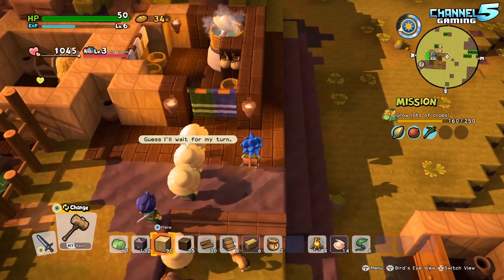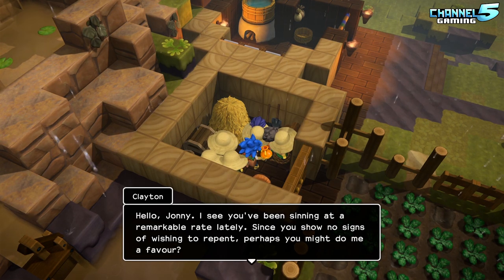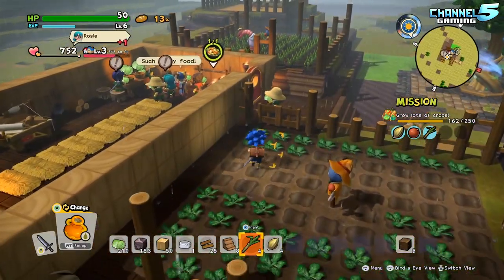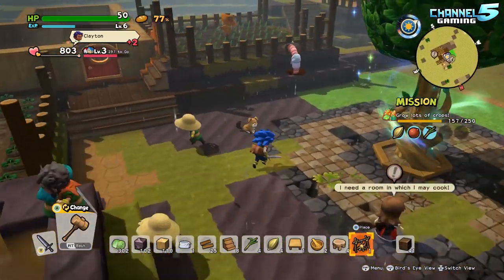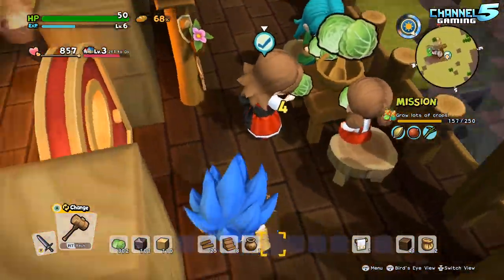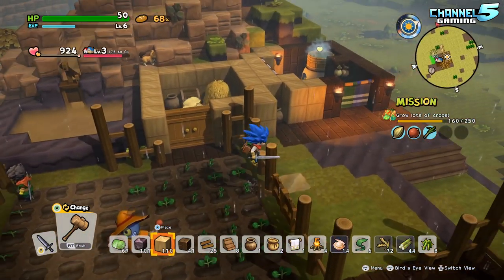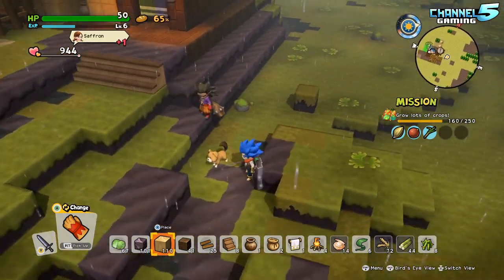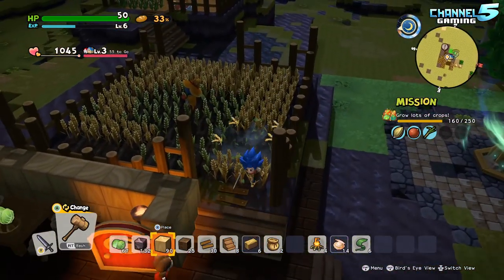Building a Bath House & Kitchen! Dragon Quest Builders 2 - Ep 08